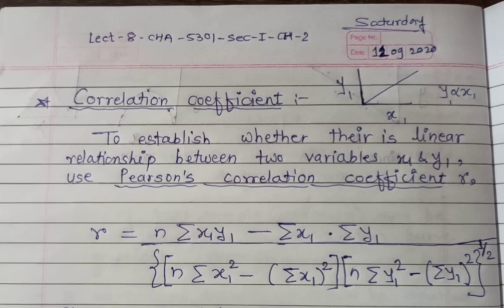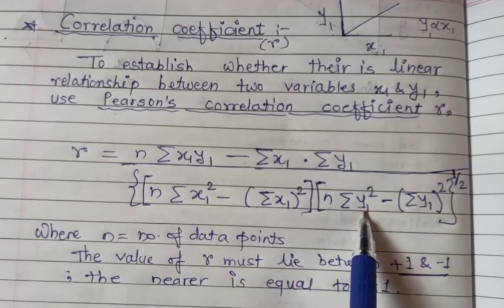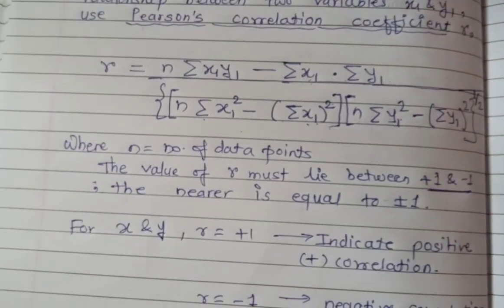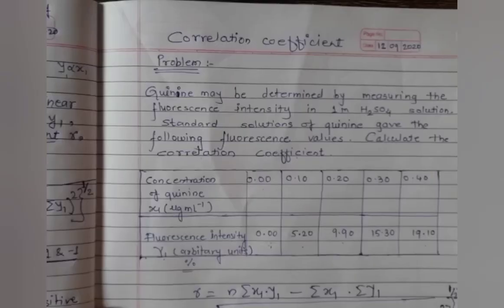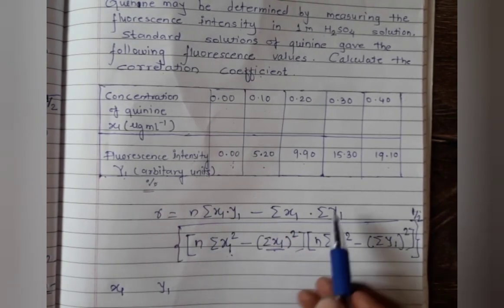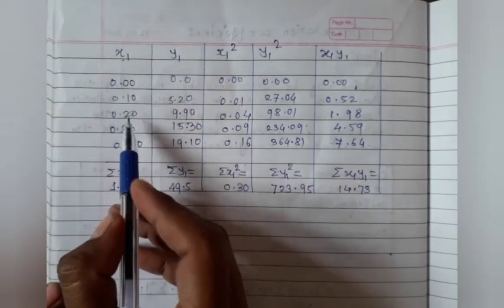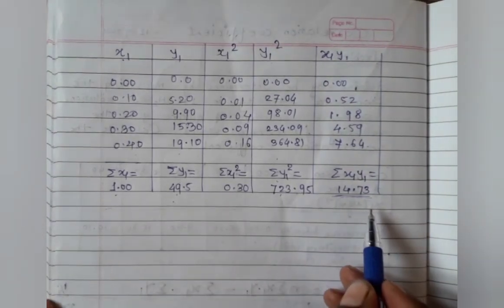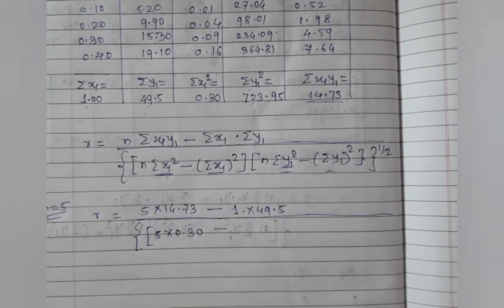Correlation Coefficient (r) : Statistical data analysis, Solved Problem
Analytical chemistry: Correlation coefficient, r